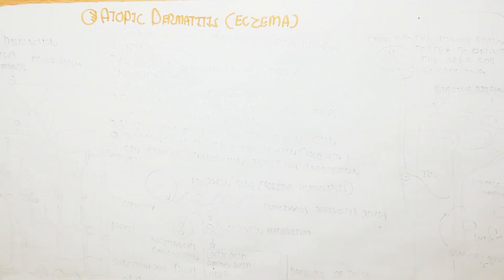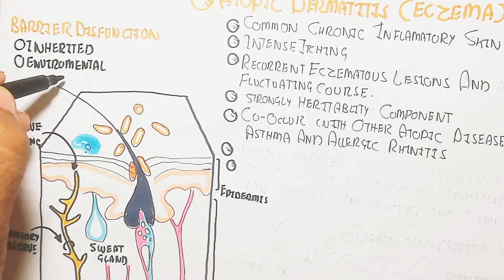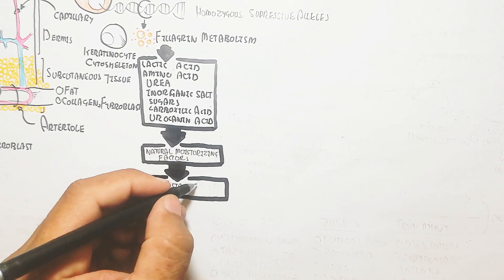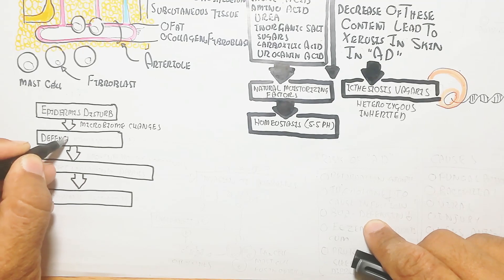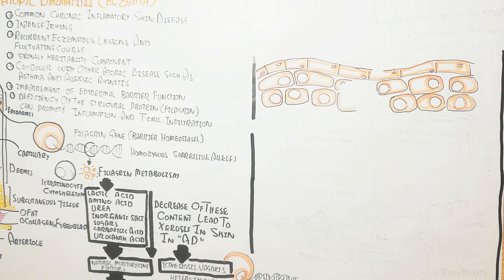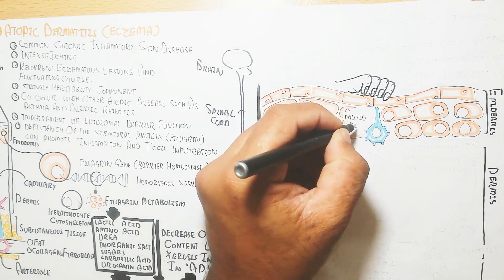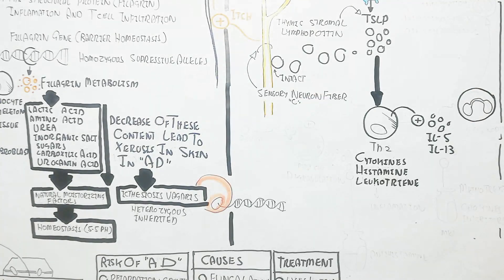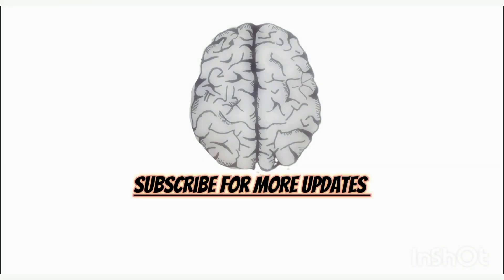Eczema(Atopic Dermatitis) Pathophysiology Sign And Symptom Prevention Treatment Diagnosis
i am Muhammad umer farooq,
i am making biology videos behaviour, plant science and biomedical science videos.i am graduated from pakistan university of veterinary and animal sciences lahore.this is my own official channel Muhammad umer farooq biology.
please join

Created lecture:Muhammad umer farooq
Edit:Muhammad umer farooq biology
Voice over:Muhammad umer farooq biology
Design:Muhammad umer farooq biology
Research By:Muhammad umer farooq biology

Eczema is the skin genetic or non genetic disorder... it can be skin slough to allow pathogenic invasion also... all you need to know in this illustration

if you like then share me...
also give nice comments.
i am always here to asist you as a teacher